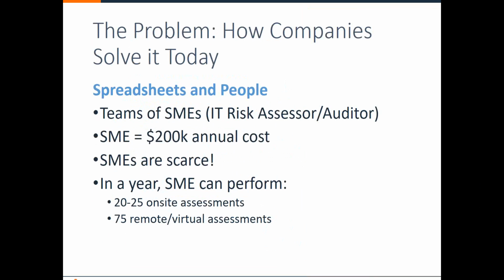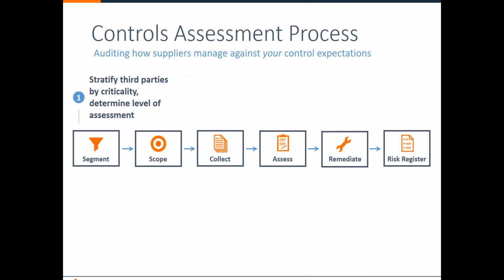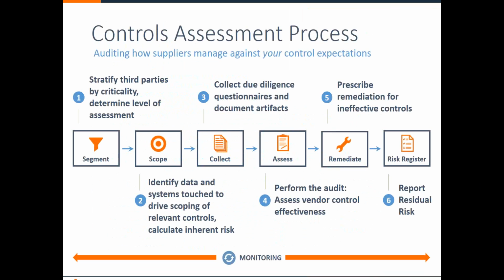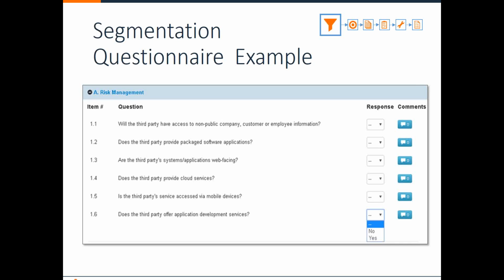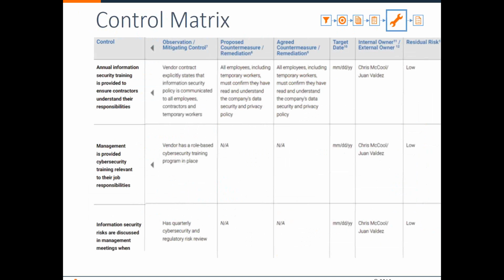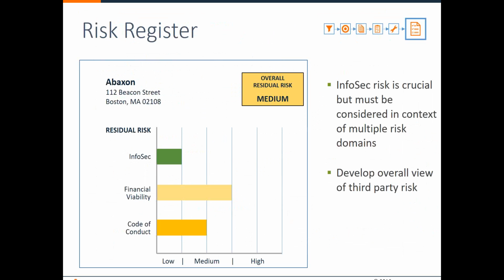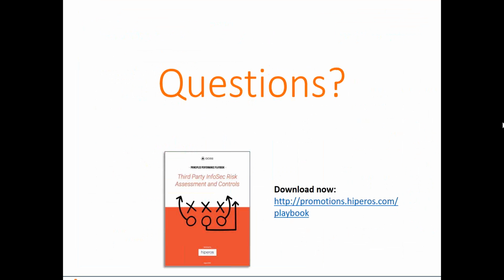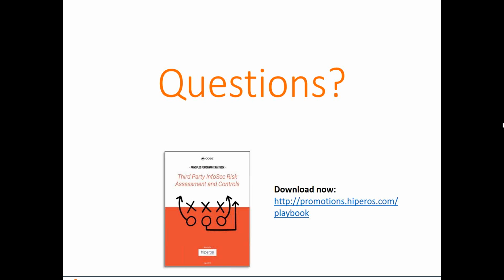2017 04 27 14 01 How to Webinar Managing Your 3rd Party InfoSec Risk